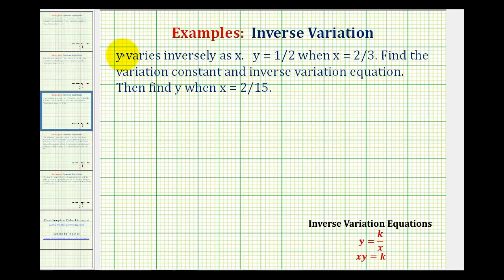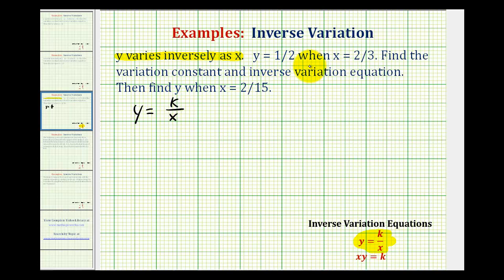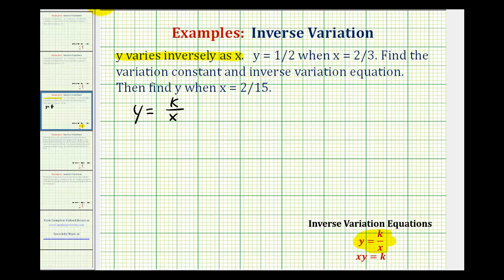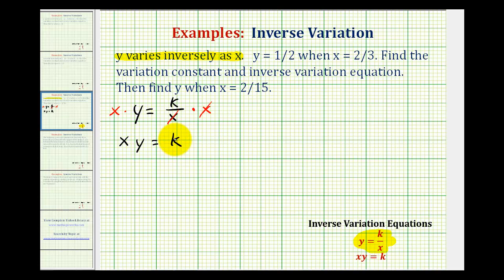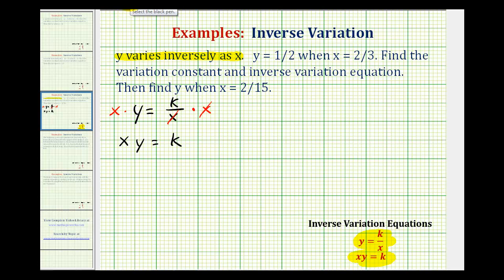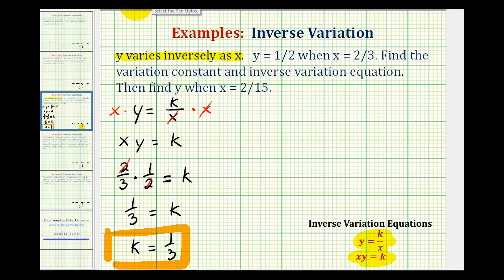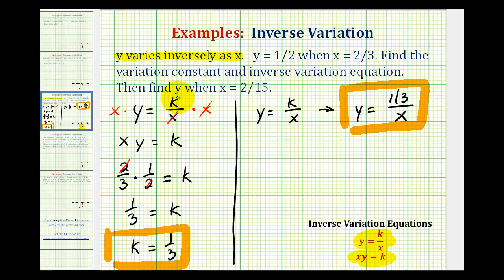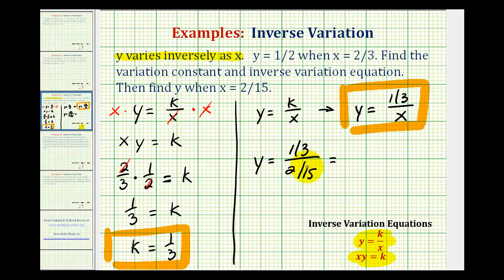Ex 3: Inverse Variation - Fractional Variation Constant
This video provides an example of how to solve a inverse variation problem when k is a fraction.